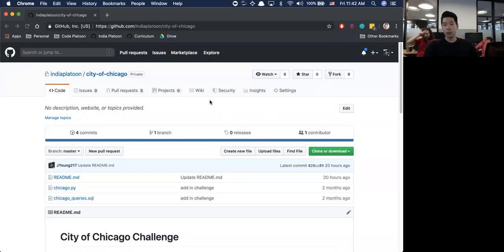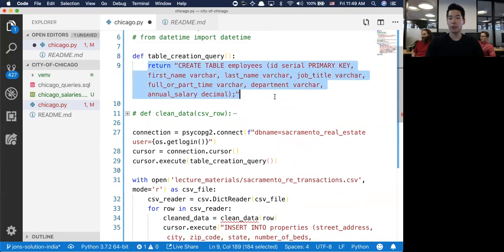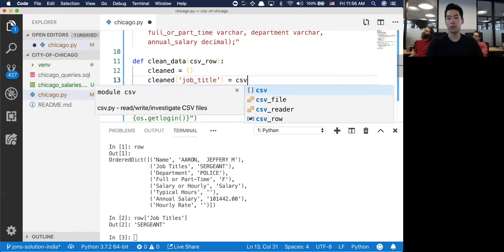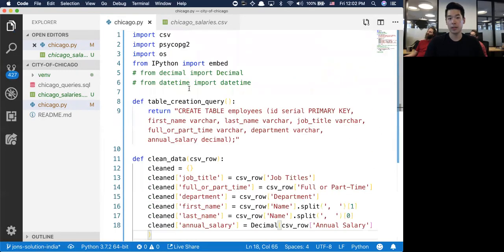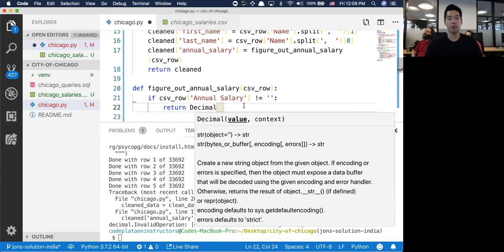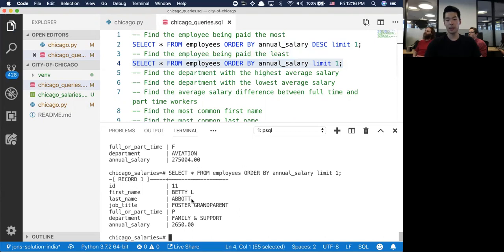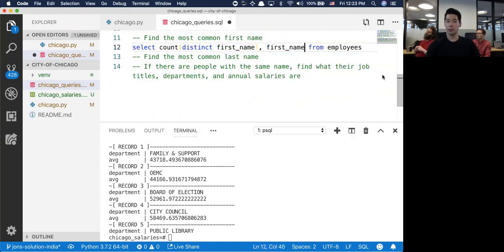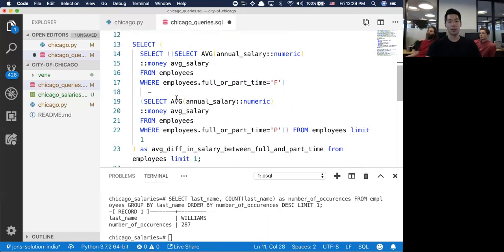W4D5: Psycop/SQL Review (1 of 1)